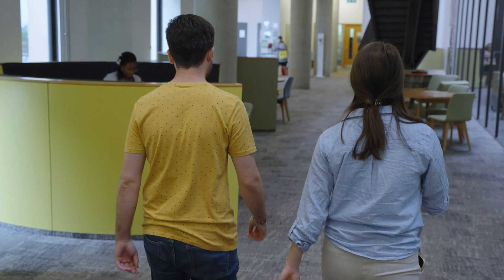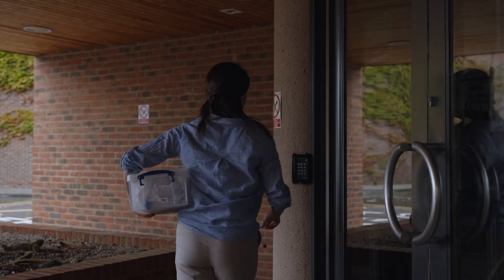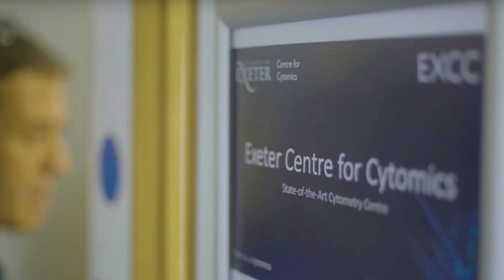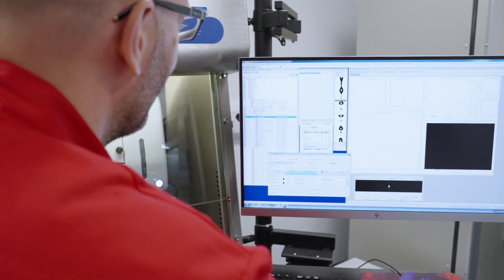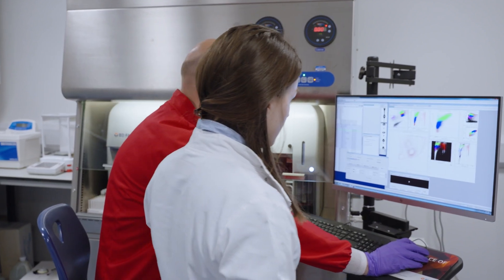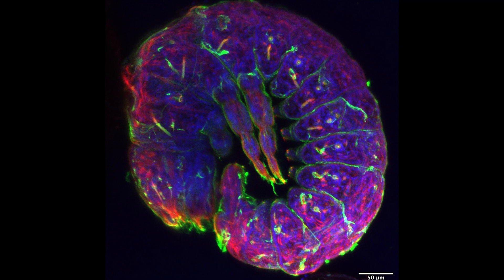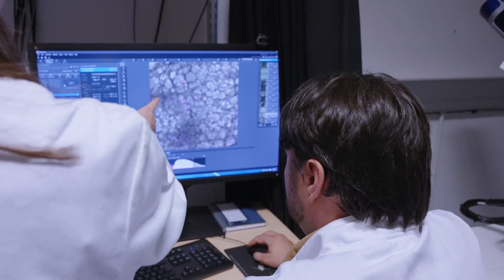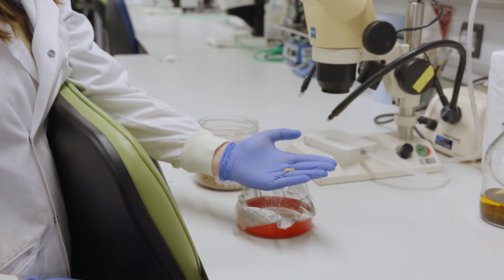Applying Cytomics and Bioimaging to investigate replacement animal models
Learn about how Exeter Centre for Cytomics and our Bioimaging Centre are supporting research here at the University of Exeter.